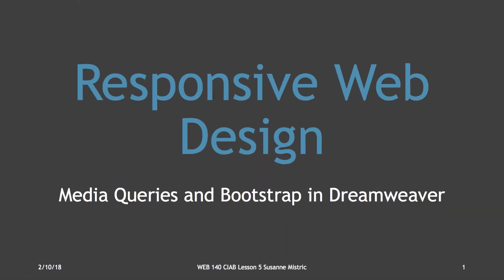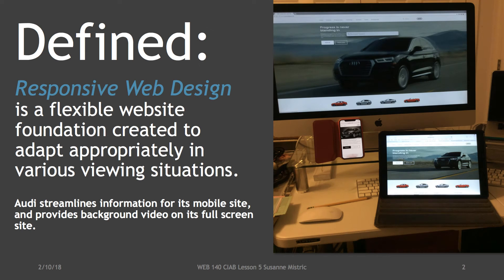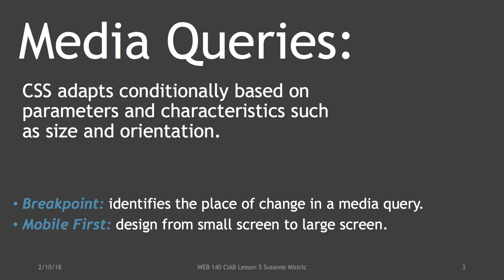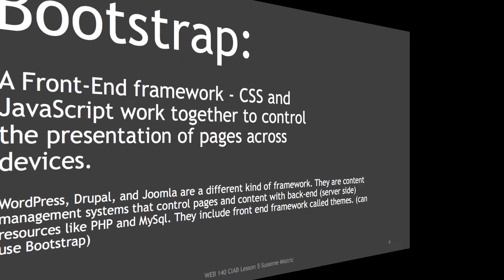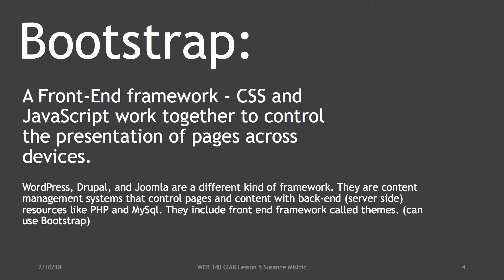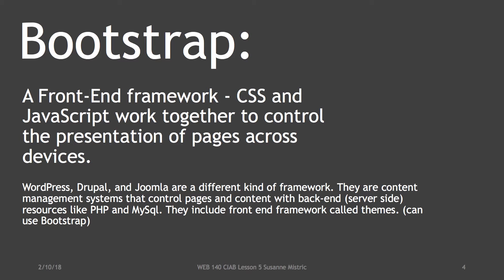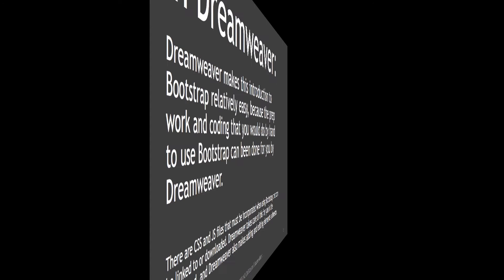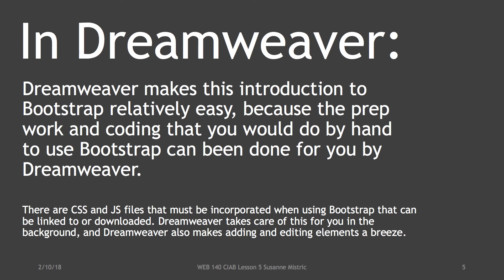Dreamweaver 2017/2018 Responsive Design Intro (1)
Intro to CIAB Lesson 5
(Makeup Lecture part 1)